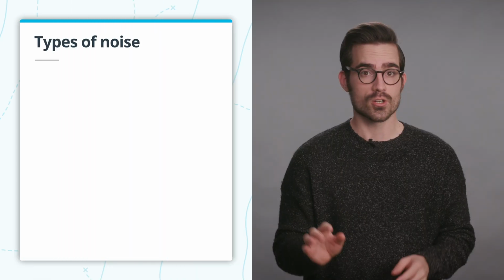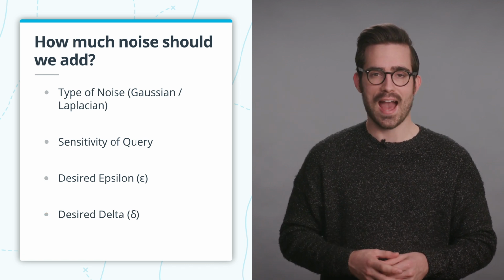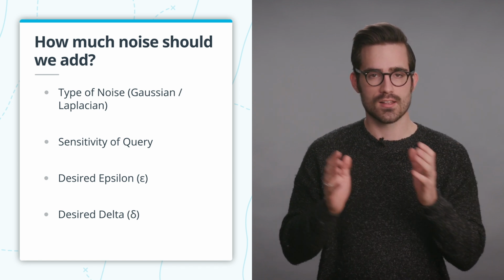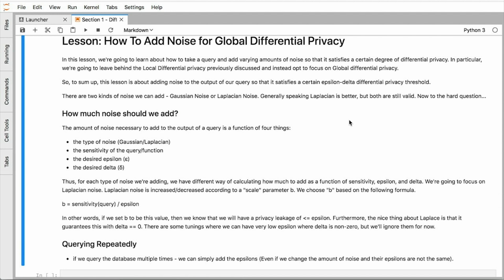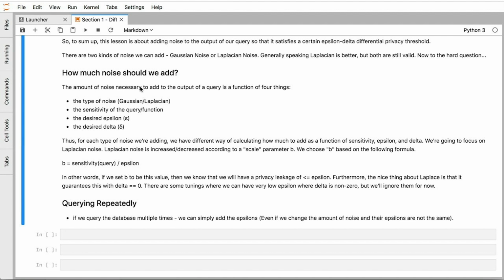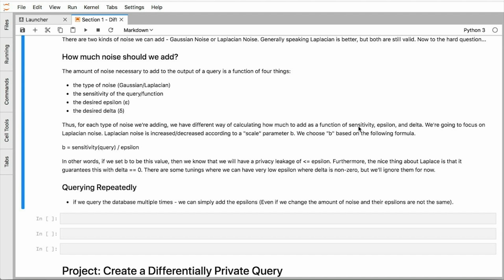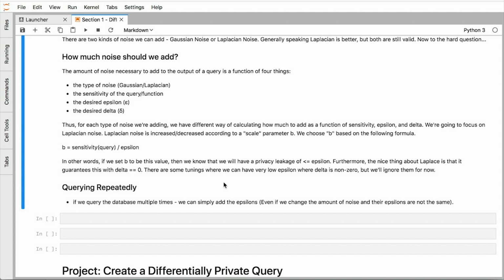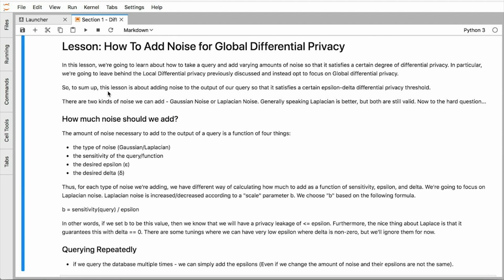L3 08 Create A Differentially Private Query